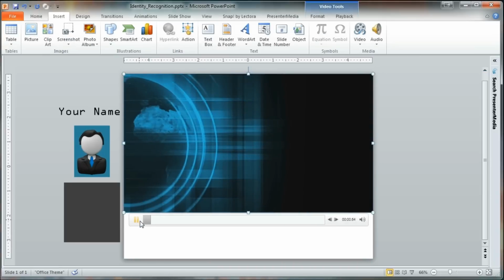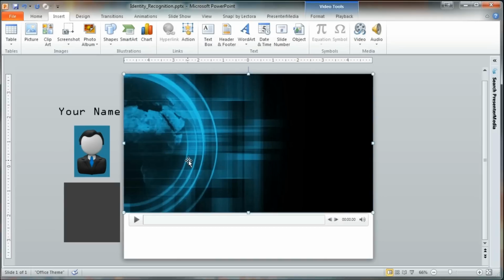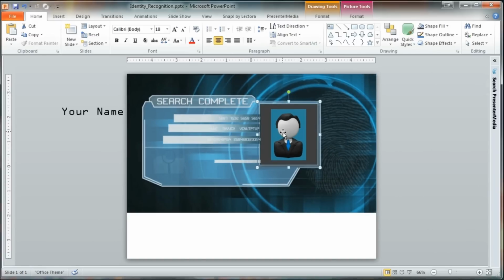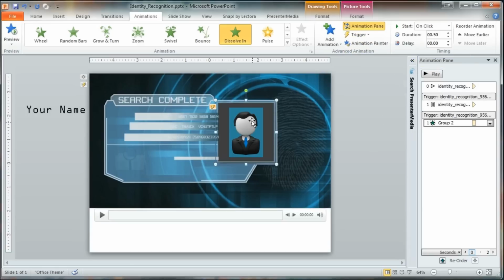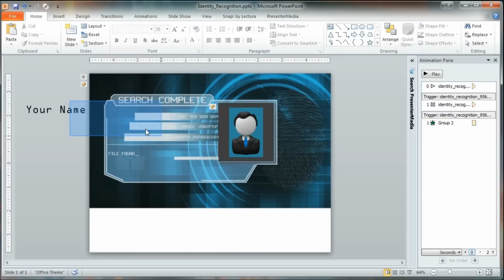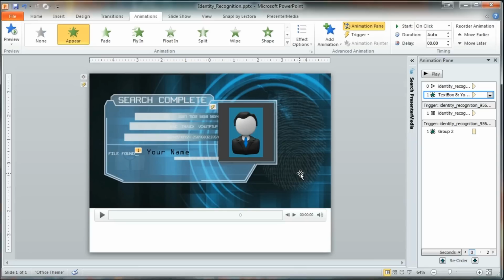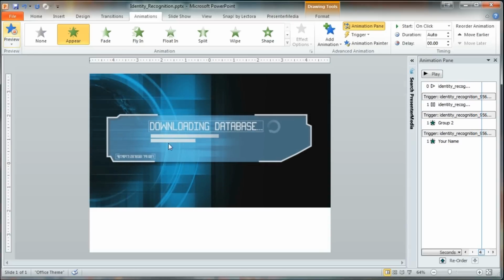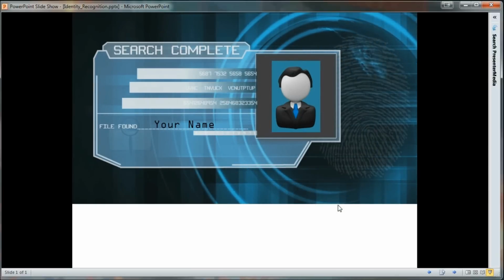Identity Recognition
Check out how to add your own images to this video background in PowerPoint 2010!